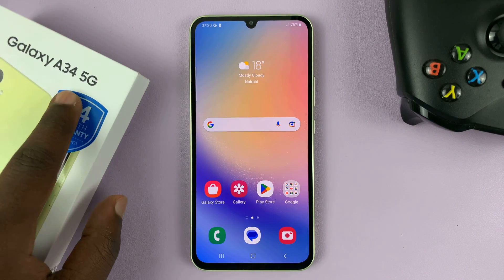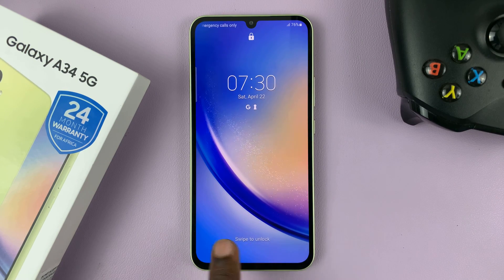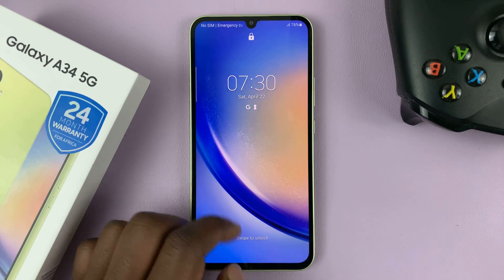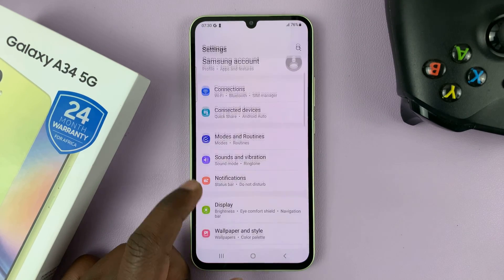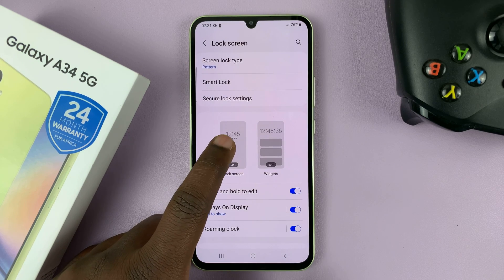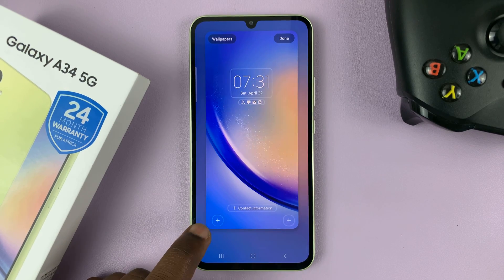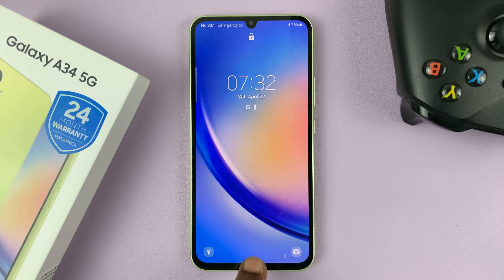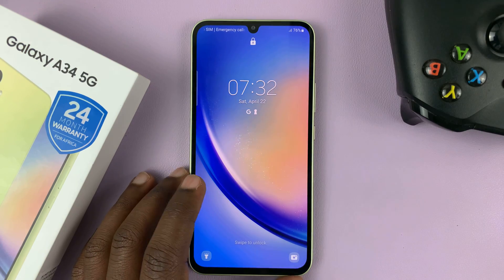How To Add Lock Screen Shortcuts On Samsung Galaxy A34 5G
Here's how to add lock screen shortcuts on your Samsung Galaxy A34 5G.
The Galaxy A34 5G is designed to enhance the user experience. The lock screen shortcuts allow you to quickly access your favorite apps and settings right from your lock screen, without the need to unlock your phone first.

You can customize this and add the favorite applications you'd like on your lock screen. Customizing your lock screen with shortcuts to your favorite apps can be a great way to improve your smartphone experience.

Tap on the + icon at the bottom left or right of the screen
Choose the desired applications you'd like to add to your lock screen
When finished, tap on 'Done' to save the changes

You can now lock your phone to see the changes on your lock screen. To test your shortcuts, simply swipe left or right on the lock screen until you find the shortcut you want to use. Then, tap on the shortcut to open the app or setting.

Galaxy S23 Ultra DUAL SIM 256GB 8GB Phantom Black:

Samsung Galaxy A14 (Factory Unlocked):

Cell Phone Tripod Adapter